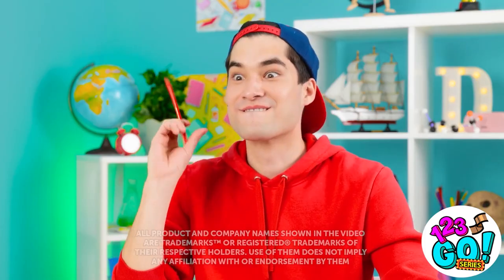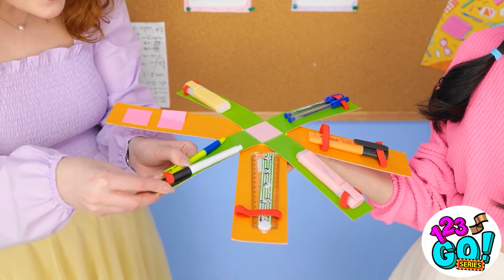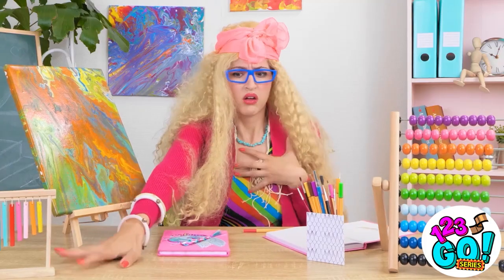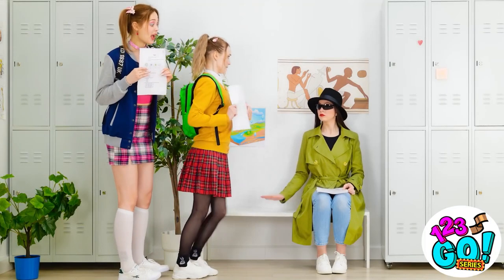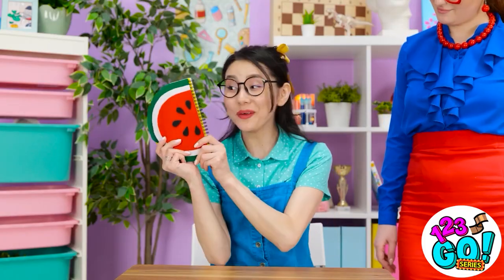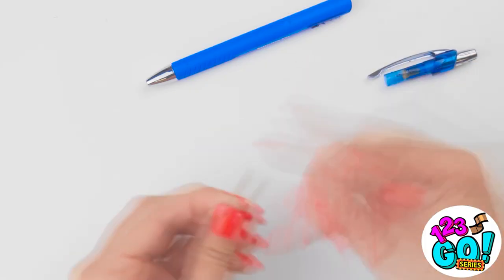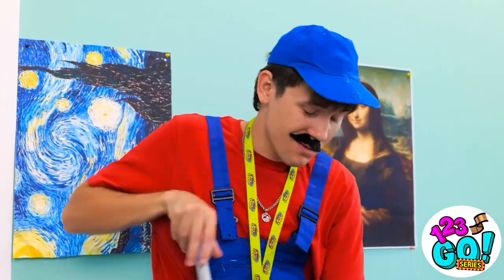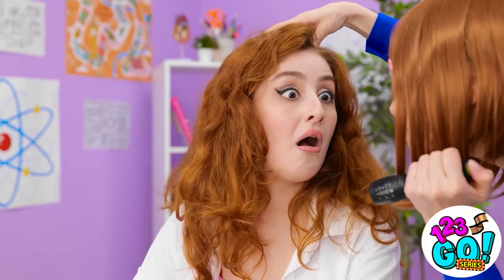HOW TO CHEAT IN SCHOOL || Amazing School Tricks And DIY Supply Ideas by 123 GO! SERIES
😝Hey, students! Do you want to be the most successful and popular in school? You need to know how to cheat in school then and you'll probably become popular at school!

We got you covered with a bunch of amazing school tricks and DIY supply ideas that'll make your school days more funny and easier! Watch this video and find a lot of useful school hacks, fantastic school tricks, cheating tips, DIY ideas for school supply, creative hacks how to become popular in school, sneaking hacks and much more ideas for school in our video!